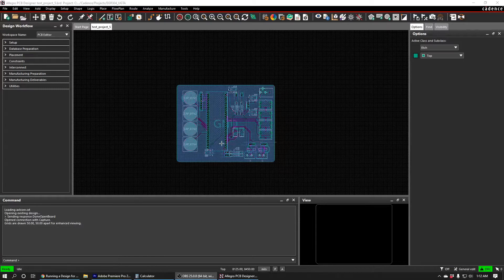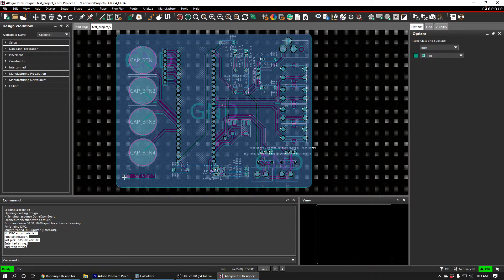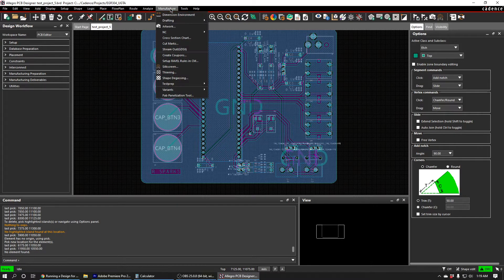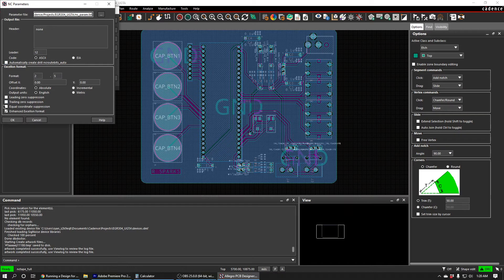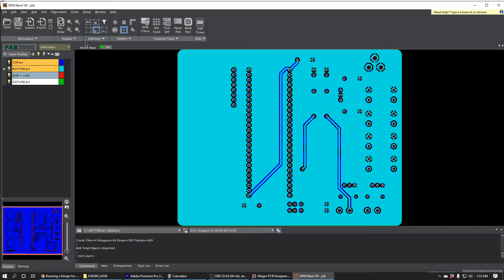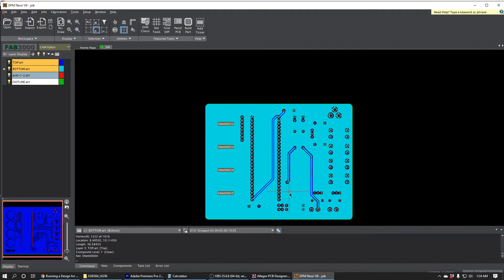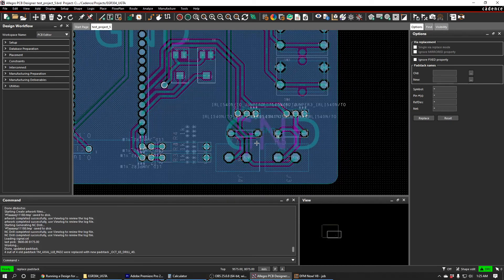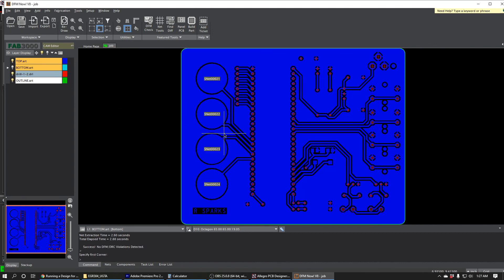[Cadence PCB 17.4] Exporting Gerbers, Adding Text, and Replacing Padstacks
0:00 - Intro
0:44 - Add Text
2:00 - Export Gerber Artwork Files
2:43 - Export Drill Files
3:45 - DFM Check
5:10 - Padstack Replacement
6:14 - Second DFM Check